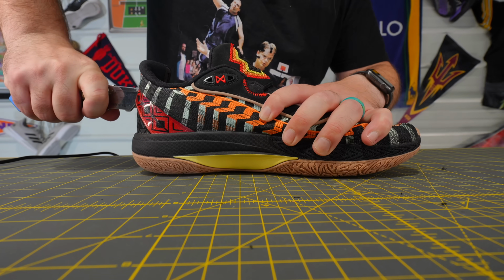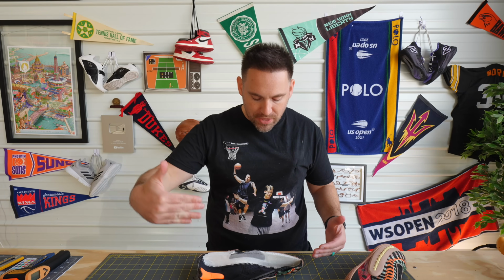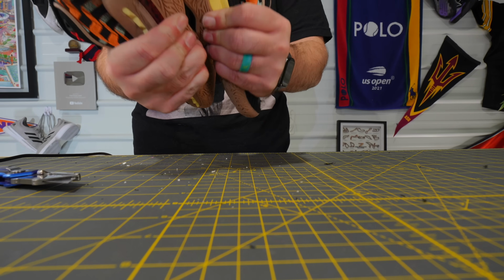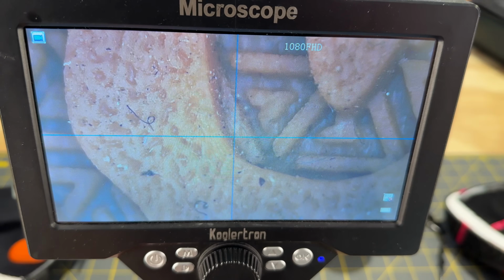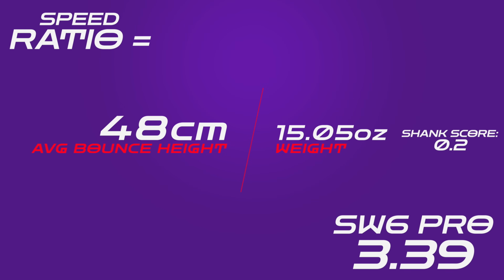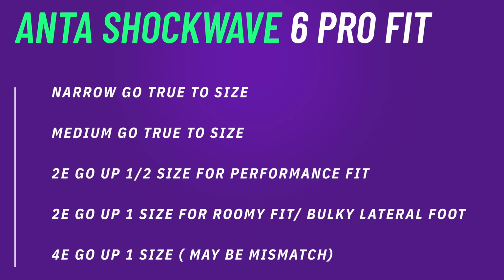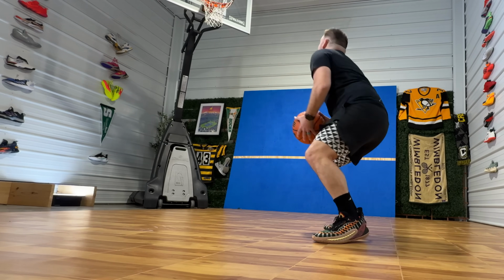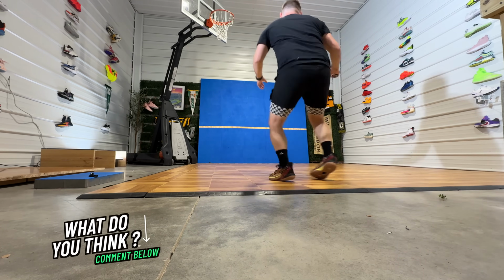Anta Shockwave 6 Pro Performance Review From The Inside Out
Real foot doctor reviews the Shock Wave 6 Pro basketball shoe.

$10 OFF WITH CODE: footdoctorzach

Orthotics & products in my videos

Confused on what custom orthotics to get? This guide has you covered:

My on-court shorts - Get $10 off when you send $70 with code: DOCTORZACH10

Time Stamps:
00:00 Introduction
00:16 Uppers of the Anta Shockwave 6 Pro
03:10 Midsole teardown of the Anta Shockwave 6 Pro
04:10 Outsole tread of the Anta Shockwave 6 Pro
06:22 Fit of the Anta Shockwave 6 Pro
08:13 Performance of the Anta Shockwave 6 Pro